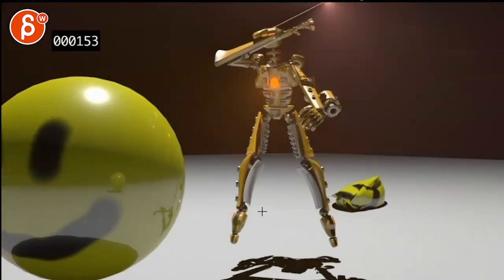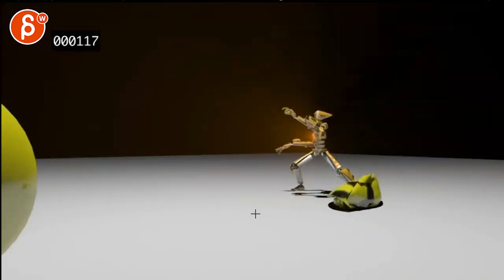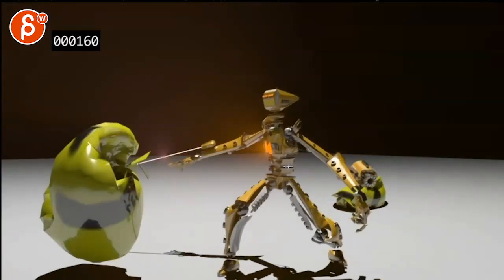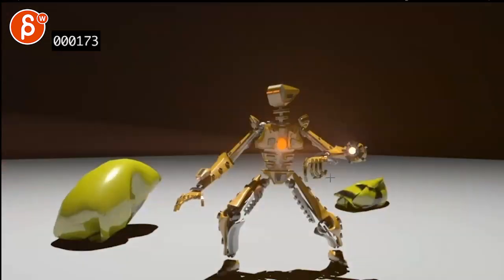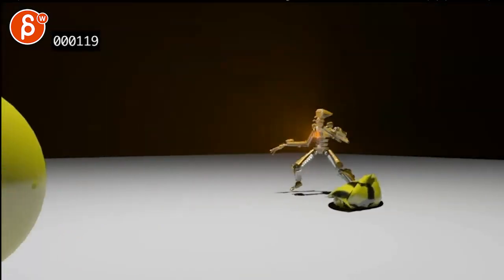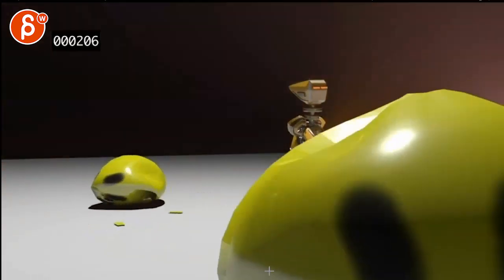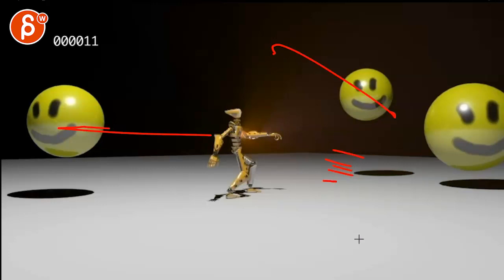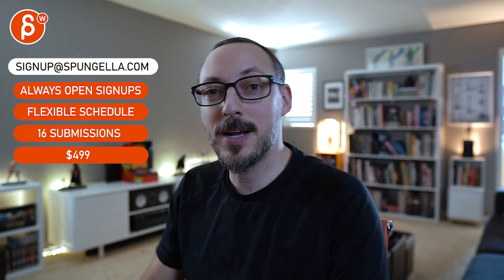Animation Workshop Feedback - Benjamin Benet #1 (2020)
You're watching a feedback session for the Spungella Animation Workshop. Topics that are covered: body mechanics, robot animation, camera animation.